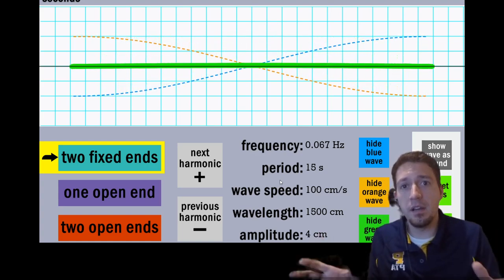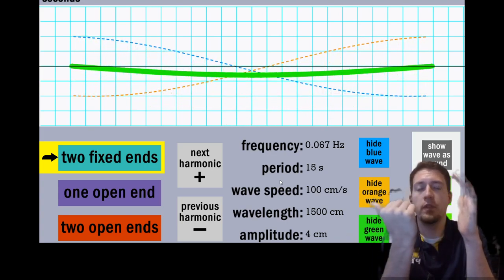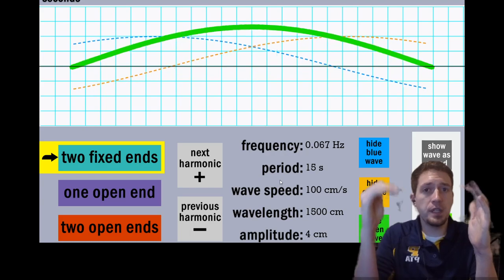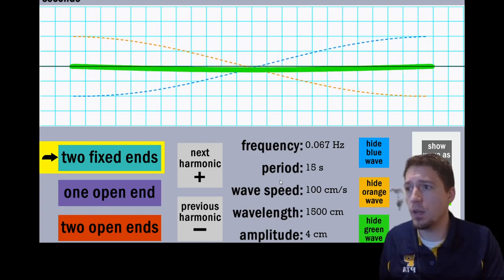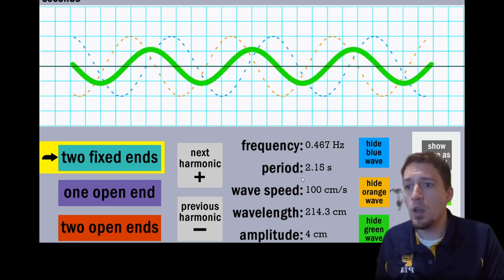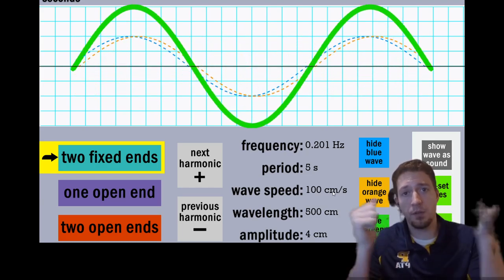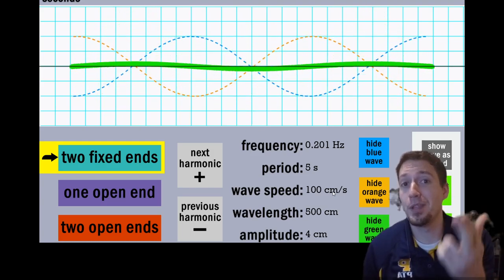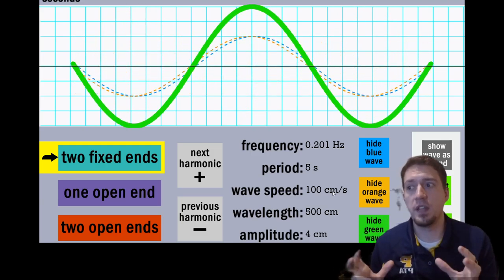Standing Waves, Natural Frequency, Resonance